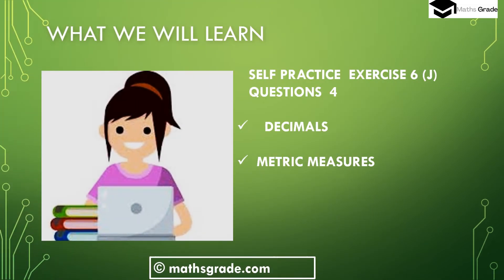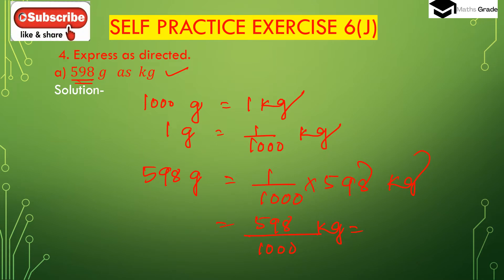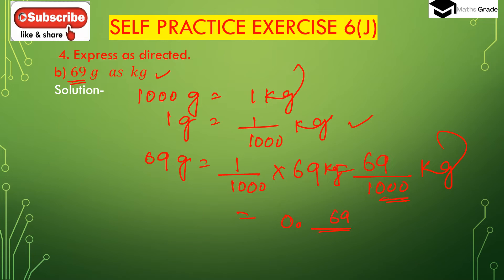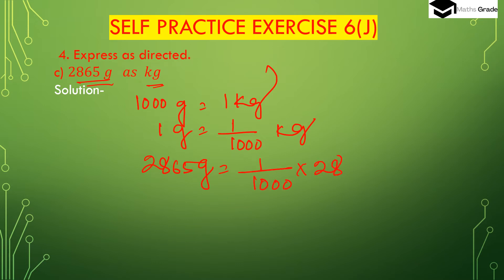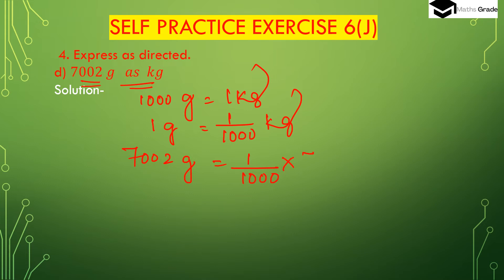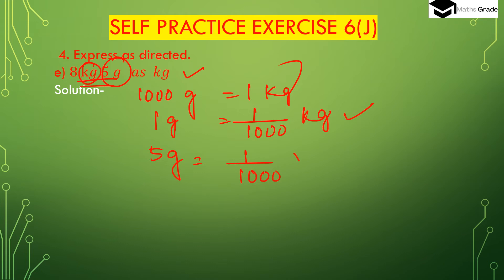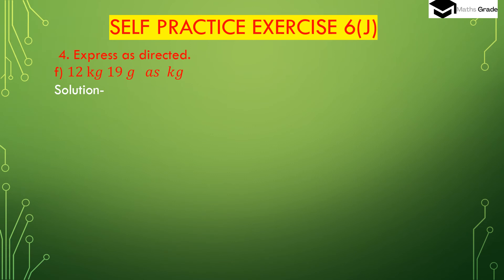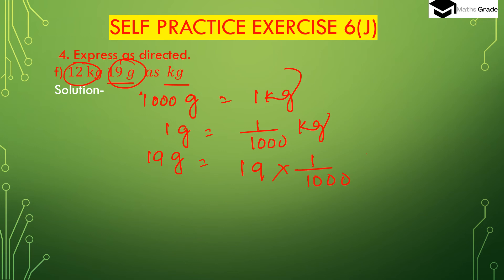NEW LEARNING COMPOSITE MATHEMATICS CLASS 6 CH 6 EX 6J QUE 4| DECIMALS | MATHS GRADE | MAMTA MUND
COMPOSITE MATHEMATICS CLASS 6 SOLUTIONS CHAPTER 6 DECIMALS EXERCISE 6J QUESTION 4 | MATHS GRADE | MAMTA MUND
please JOIN my FB Group
timestamp:-
00:00 - What we will learn
01:03 -  Question 4(a)- 4(f)
13:58-  subscribe to my channel

I AM SOLVING QUESTIONS FROM THE COMPOSITE MATHEMATICS TEXTBOOK CLASS 6 CHAPTER 6 DECIMALS EXERCISE 6(J) QUESTIONS 4
HERE I AM EXPLAINING AND SOLVING ON TOPICS DECIMALS,
REPRESENTATION OF DECIMALS, REPRESENTATION OF DECIMALS ON NUMBER LINES, PLACE VALUE AND DECIMAL VALUES OF DECIMAL NUMBERS, STANDARD FORMS OF DECIMALS, EXPANDED FORMS OF DECIMALS, LIKE DECIMALS, COMPARISON OF DECIMALS
HOW TO CONVERT DECIMALS INTO LIKE DECIMALS
HOW TO CONVERT DECIMALS INTO EQUIVALENT DECIMALS
HOW TO COMPARE BETWEEN DECIMALS
HOW TO ARRANGE DECIMALS IN ASCENDING ORDER
HOW TO ARRANGE DECIMALS IN DESCENDING ORDER
HOW TO CONVERT DECIMALS INTO FRACTIONS
HOW TO ADD DECIMAL VALUES
SUM OF DECIMAL NUMBERS
HOW TO FIND DIFFERENCES IN DECIMALS
HOW TO CONVERT RUPEES INTO PAISE IN DECIMALS
HOW TO CONVERT PAISE INTO RUPEES
HOW TO ADD RUPEES AND PAISE
HOW TO SUBTRACT RUPEES AND PAISE
HOW TO USE DECIMALS IN MONEY
HOW TO CONVERT M TO KM